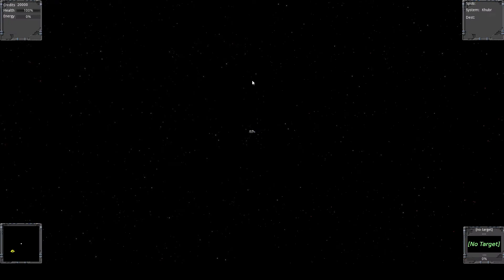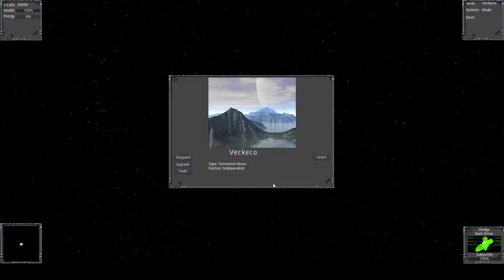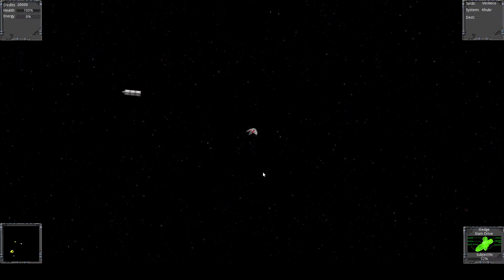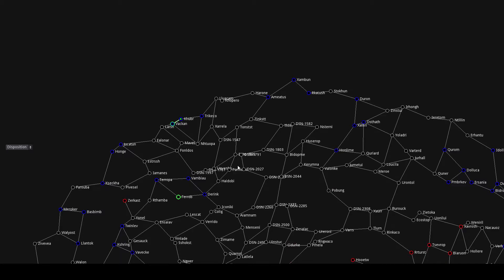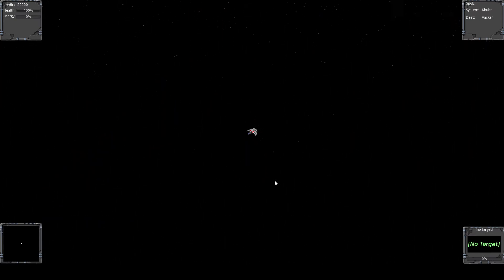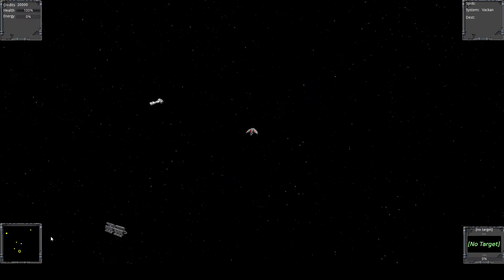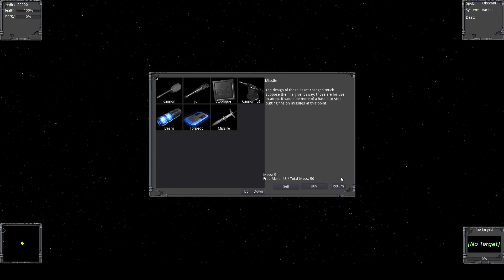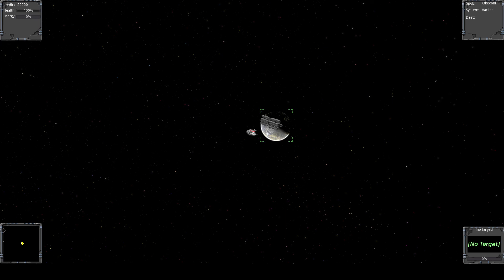MP EV MVP Demo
Hey look, multiplayer EV.

It's open source and uses an open source engine. Download it, play with it, have fun.